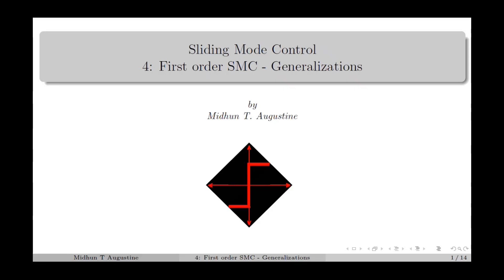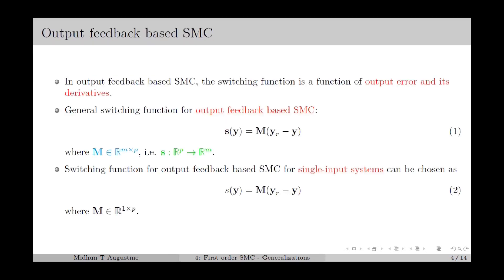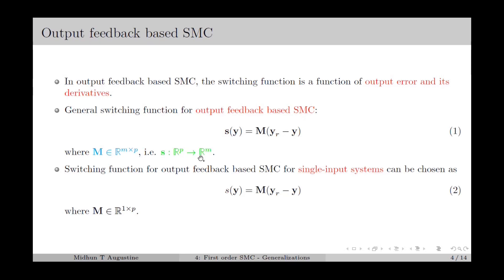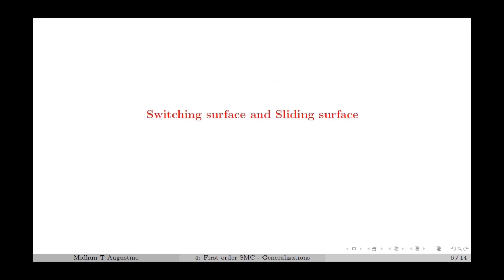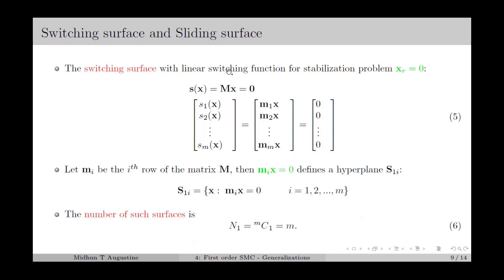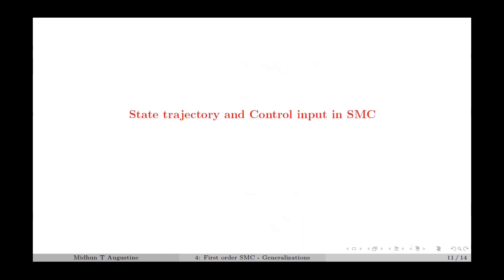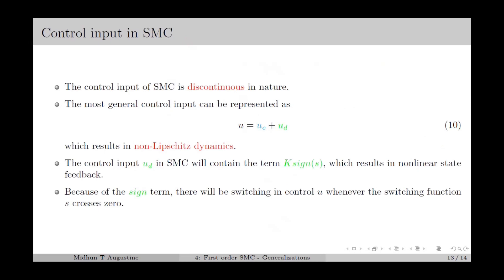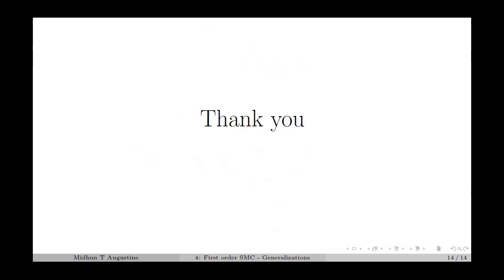4: First order SMC - Generalizations | Sliding Mode Control